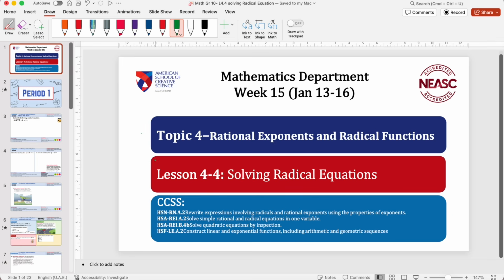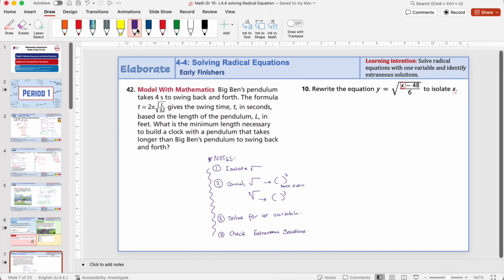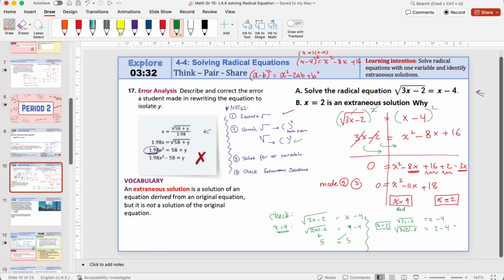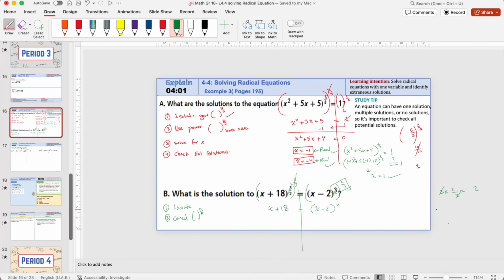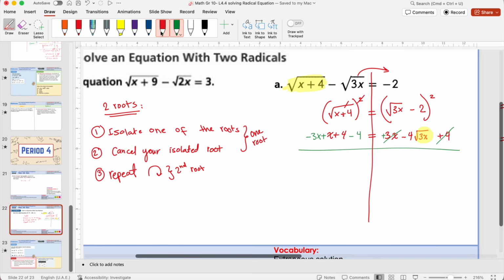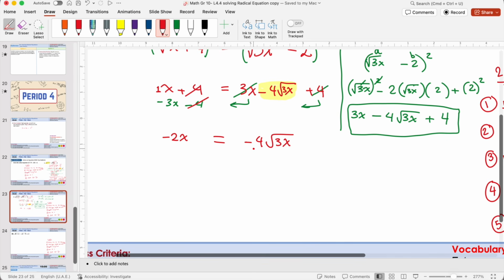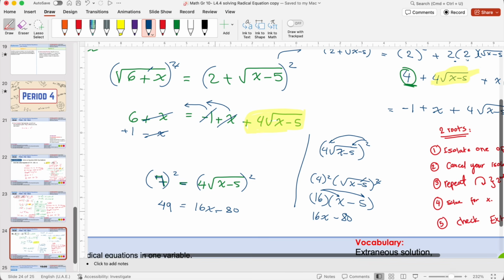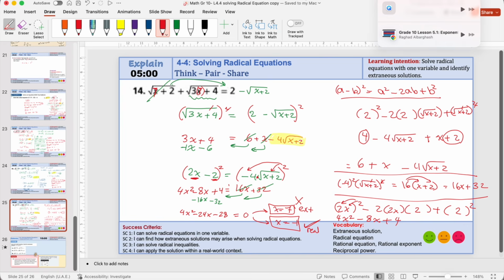Grade 10 Lesson 4.4: Solving Radical Equations